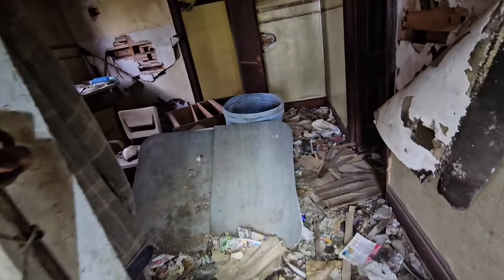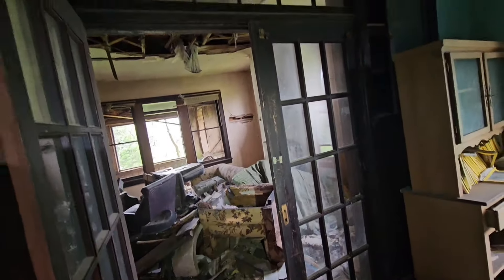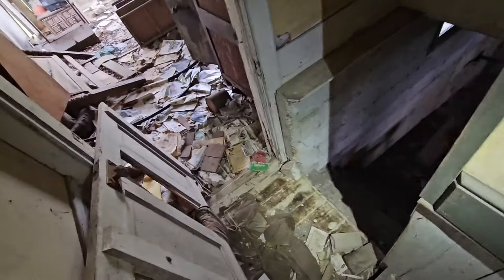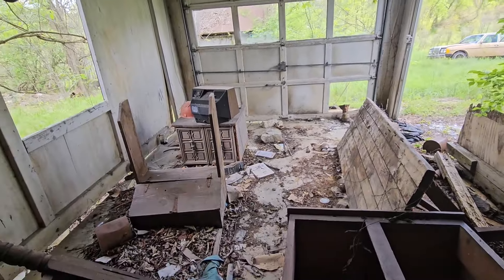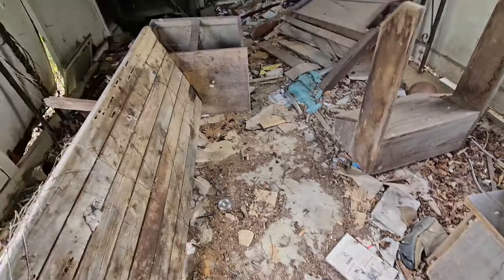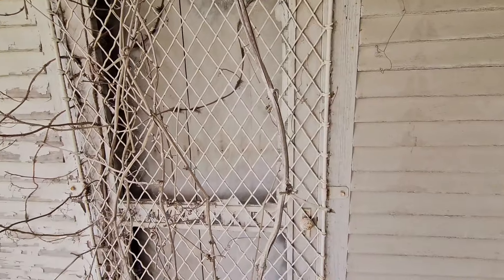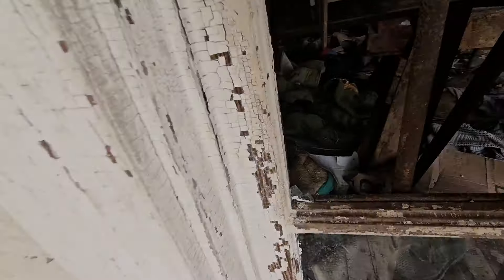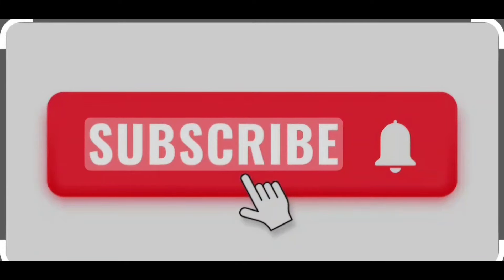Abandoned caged house with a safe and Mercedes